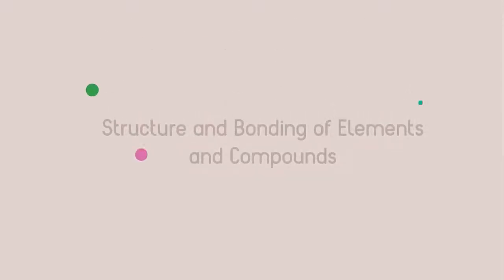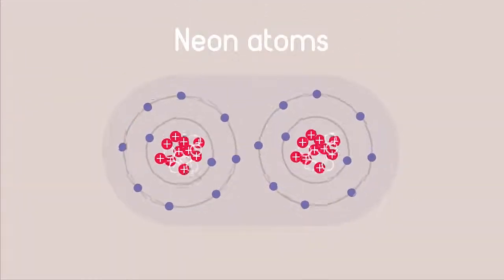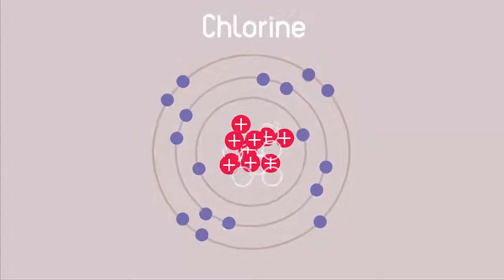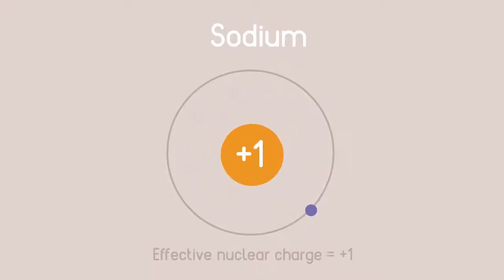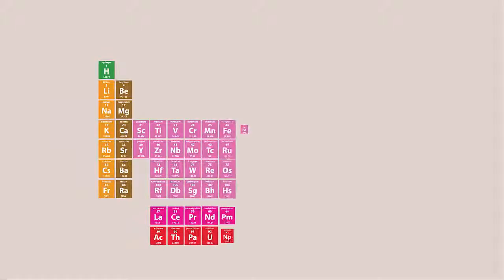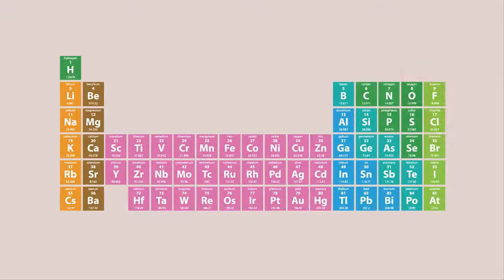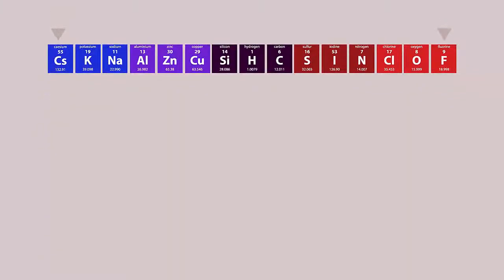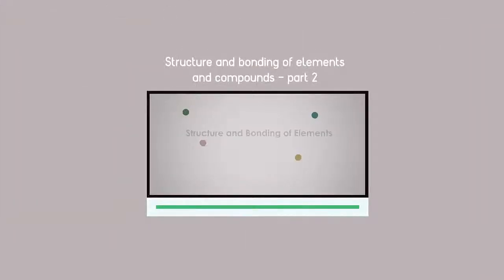How Do Atoms Bond